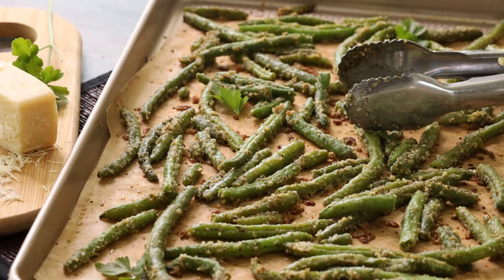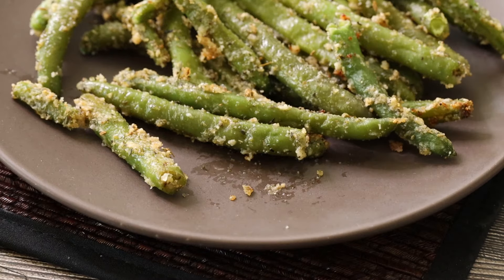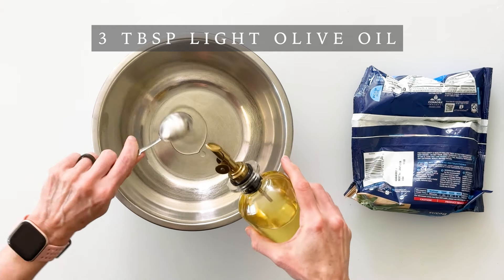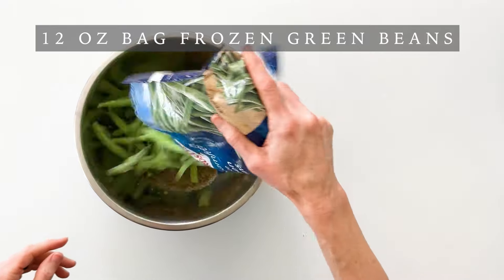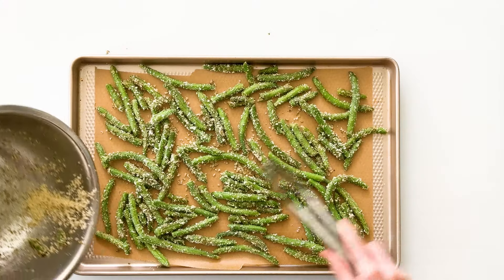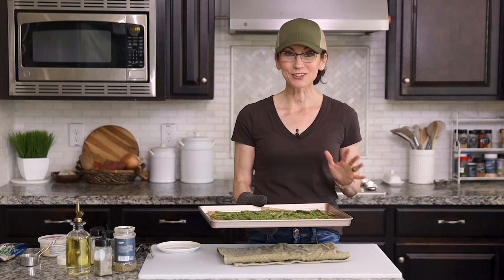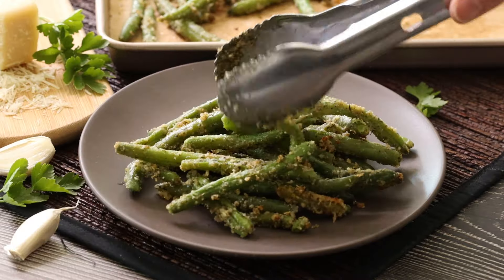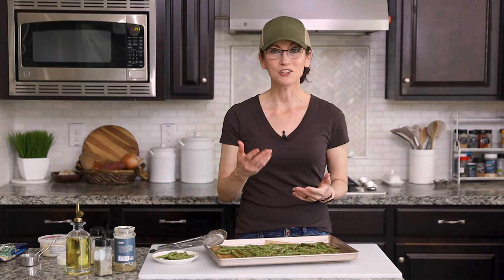EASY Quick Parmesan Garlic Frozen Roasted Green Beans Recipe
Make the best-tasting quick Parmesan Garlic Frozen Roasted Green Beans as the perfect side dish for busy weeknights. This easy side dish has delicious flavor from a handful of ingredients and is ready in less than 20 minutes. They're tossed in parmesan cheese, garlic powder, onion powder, Italian seasoning, salt and pepper.

There's no need to thaw the green beans first before serving with your favorite main dishes. This is one of my favorite healthy recipes from frozen green beans that I can stock up on when they're on sale.